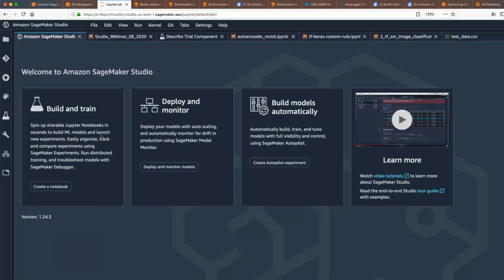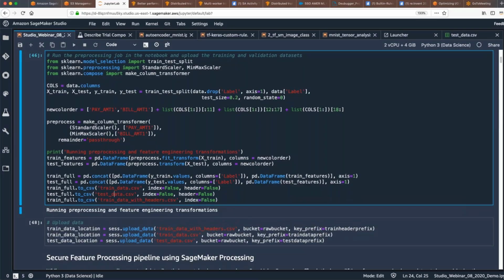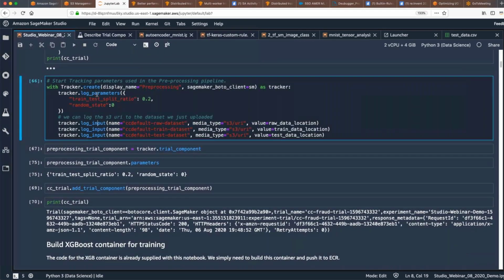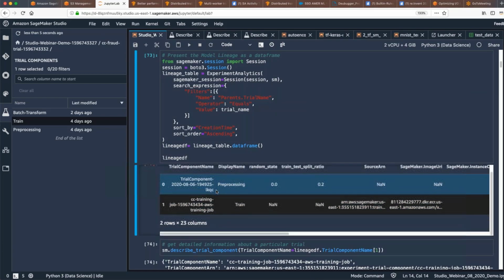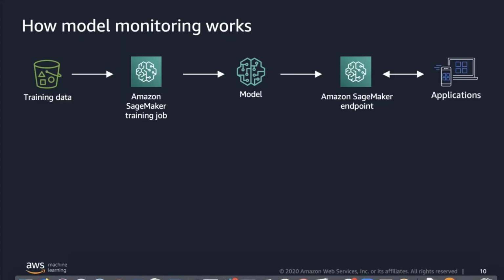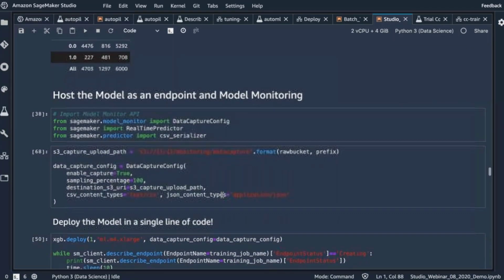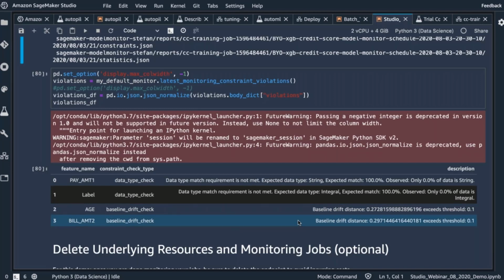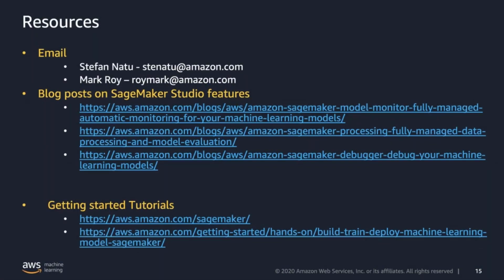Improve Data Science Team Productivity Using Amazon SageMaker Studio - AWS Online Tech Talks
Amazon SageMaker Studio provides a single, web-based visual interface where you can perform all ML development steps. We will show you how to quickly create new notebooks, upload data, train models, compare model results, and deploy models to production, all within SageMaker Studio, making you more productive. SageMaker Studio gives you access, control, and visibility across each step of the ML workflow. We will explain how key new features work, including SageMaker Studio Notebooks, SageMaker Experiments, SageMaker Processing, and SageMaker Model Monitor.

Learning Objectives:
*Understand how SageMaker features integrate with SageMaker Studio
*See how to create analytics jobs for data processing and model evaluation
*Learn how to monitor models in production